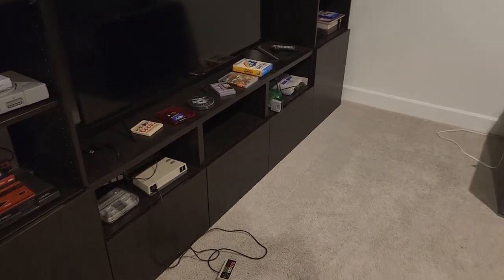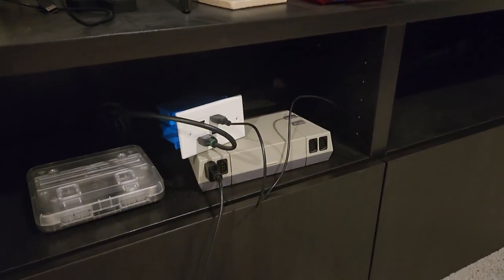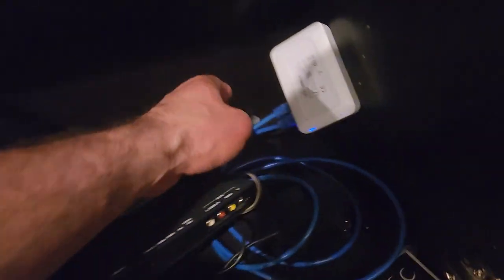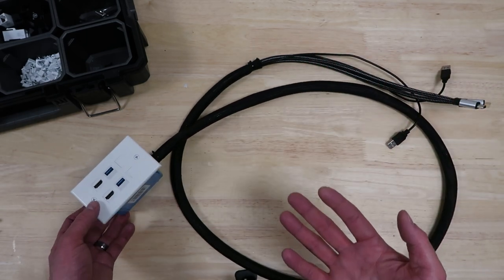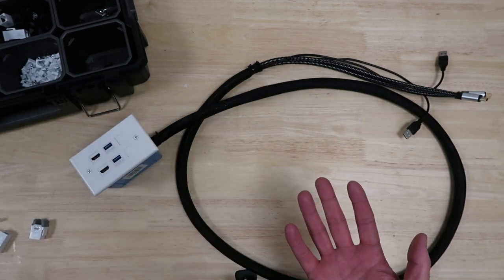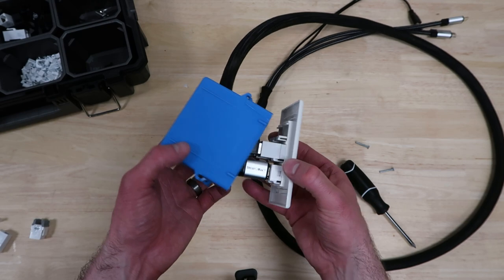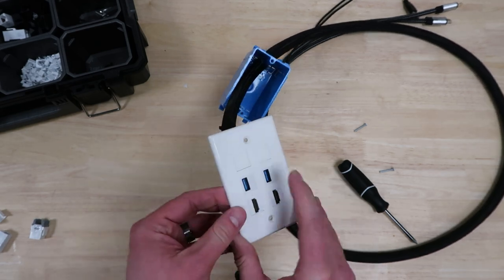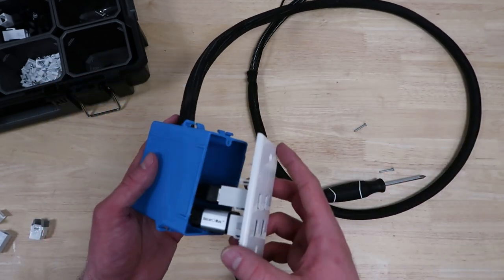Modular keystone video game hookup... worth the effort?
Going over a keystone audio/video/power box I built for hooking up video game systems.